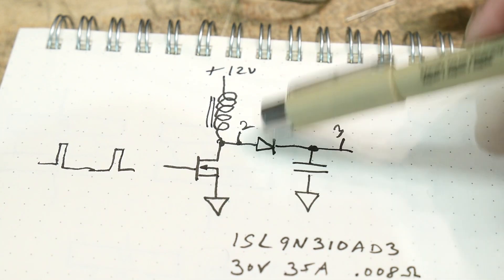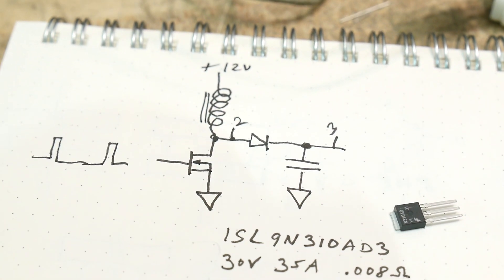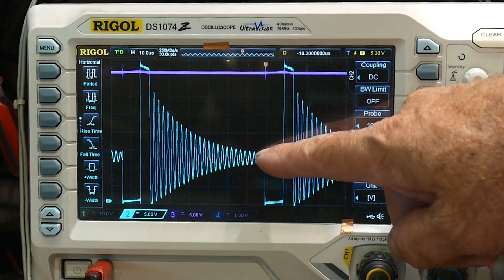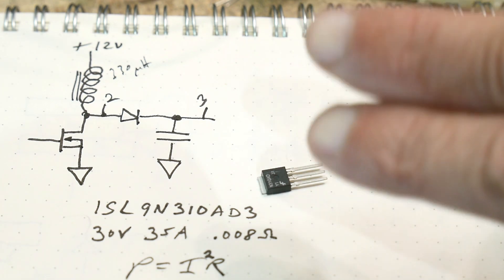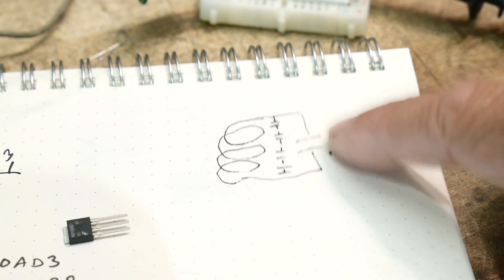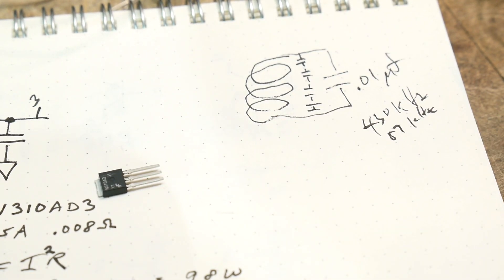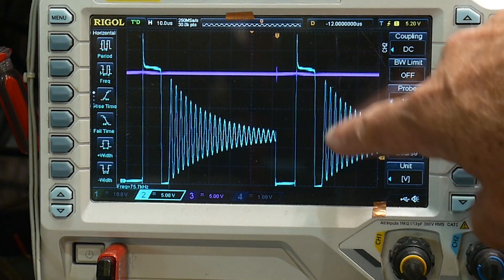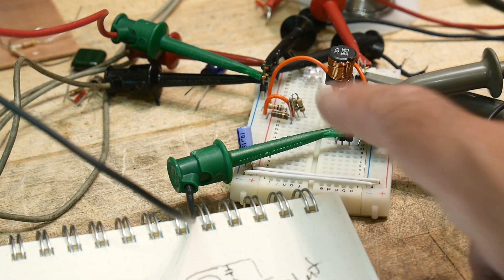#832 Basics: Inductor Self Resonance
Episode 832
A look at the ring waveform of a self oscillating inductor used in a boost conversion circuit. Inductors have built-in capacitors.
Update: there is about 375pf of capacitance in FET drain source. This is larger than the capacitance of the inductor. I did a test where I used a relay instead of the transistor (so no extra capacitance). The ring went from 440khz to 1.4MHz. so there is still self capacitance but much lower capacitance than first thought. Thanks to several viewers that pointed this out.